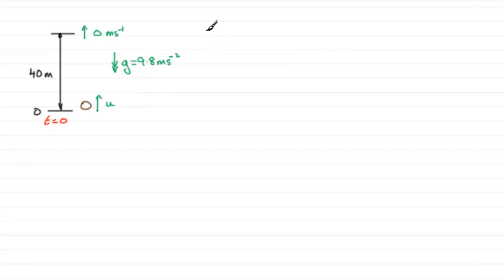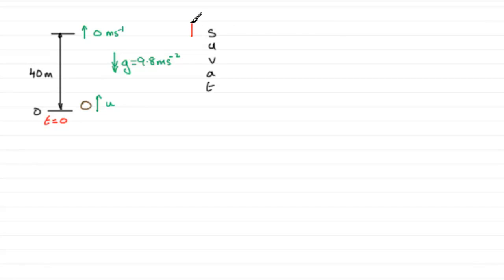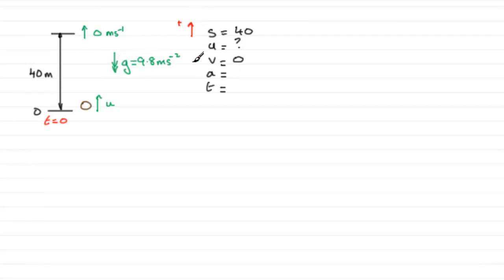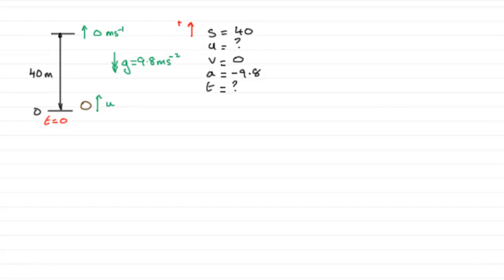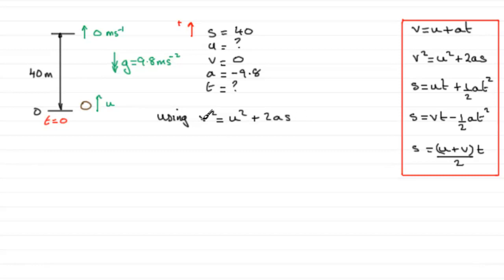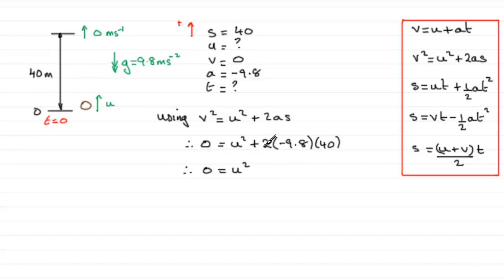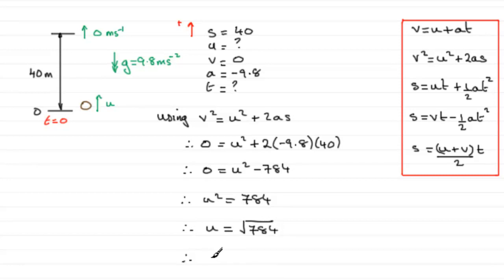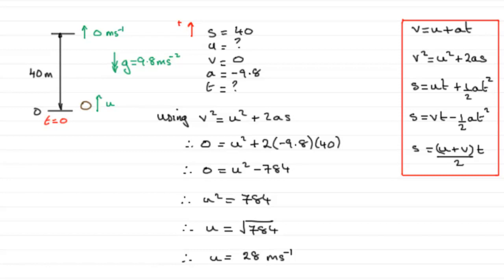Edexcel Mechanics M1 June 2011 Q1a : ExamSolutions